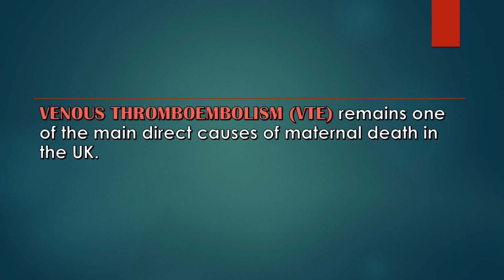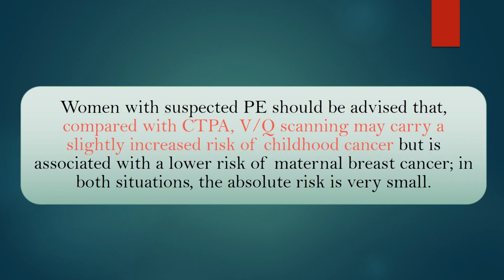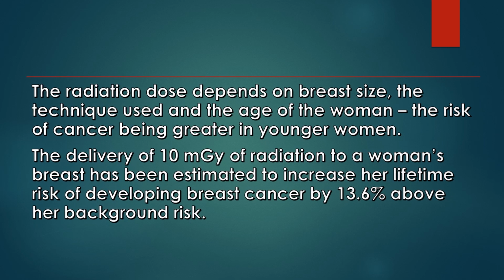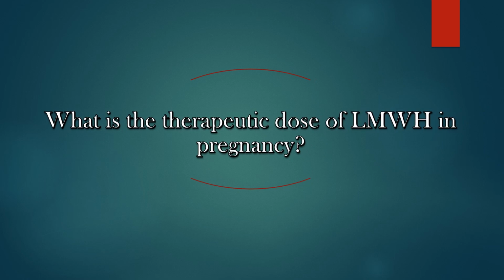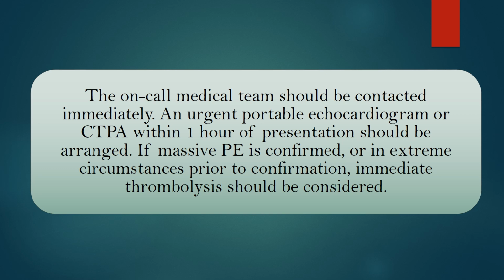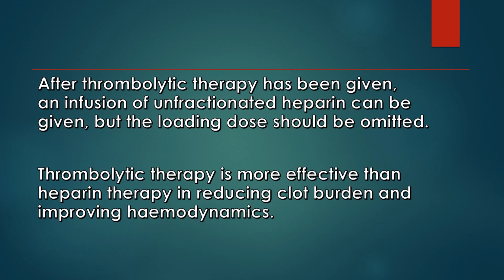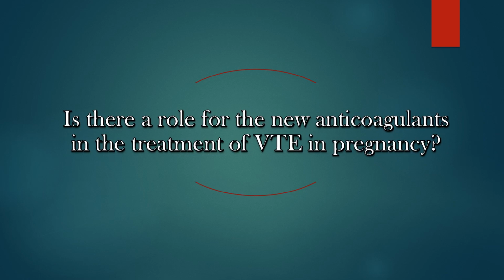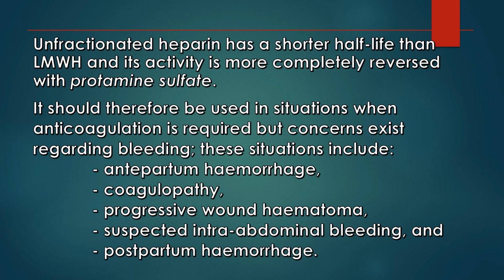RCOG Guideline Thromboembolic Disease in Pregnancy and the Puerperium: Acute Management No.37b